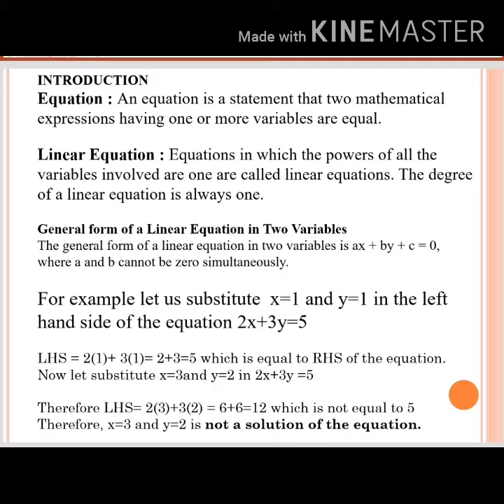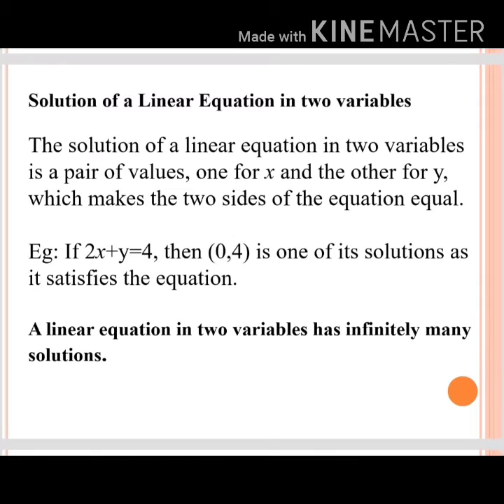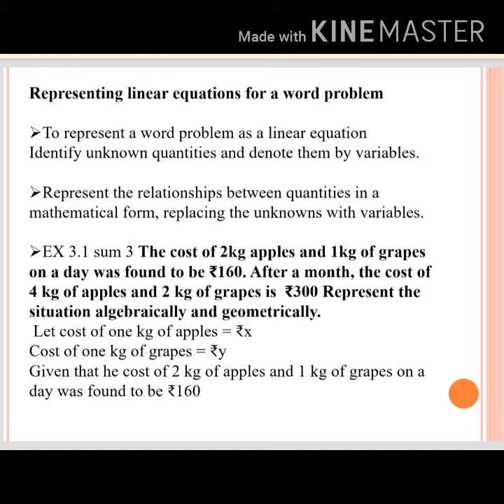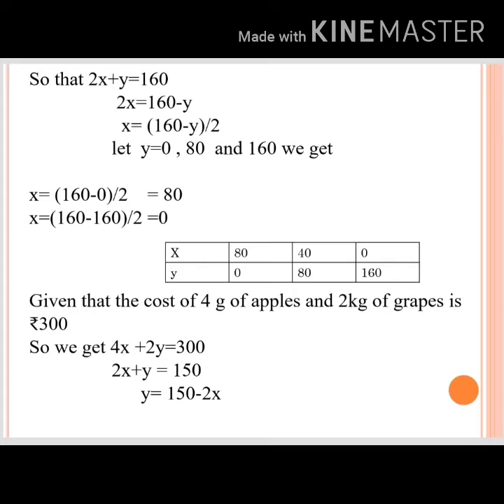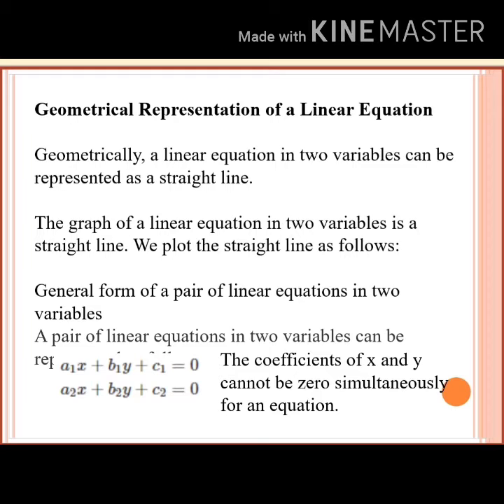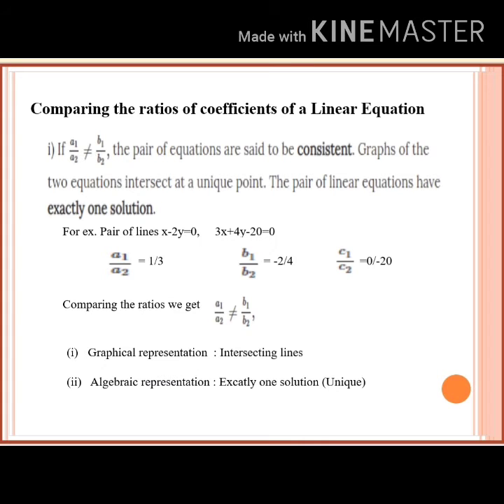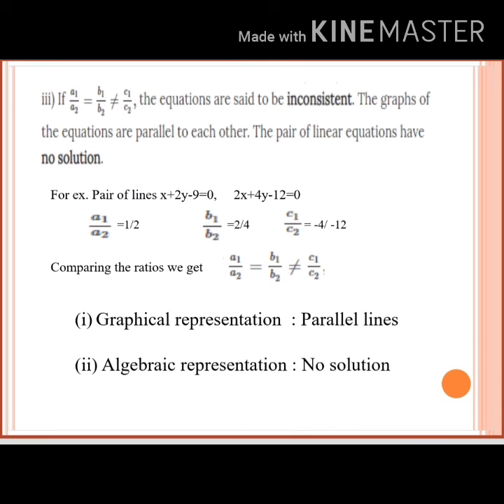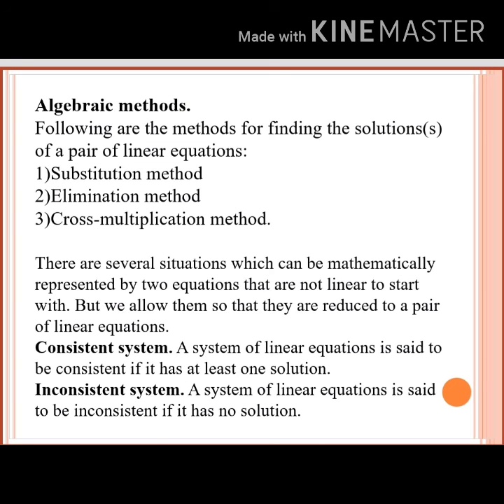Mathematics stdX Chapter 3 A Pair of Linear equation in two variables Part 1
Video from Dr. Ajita Pillai